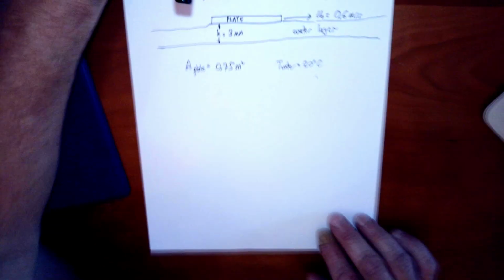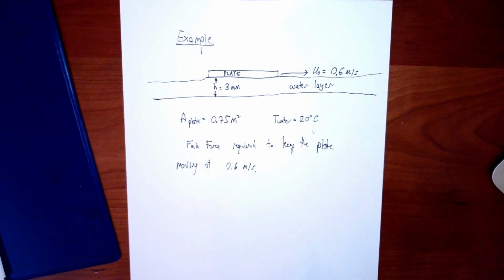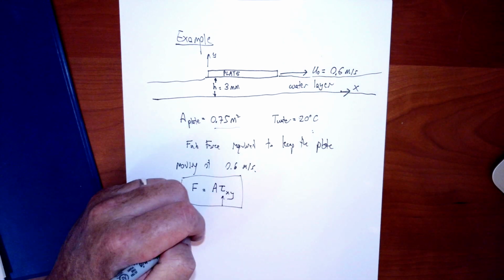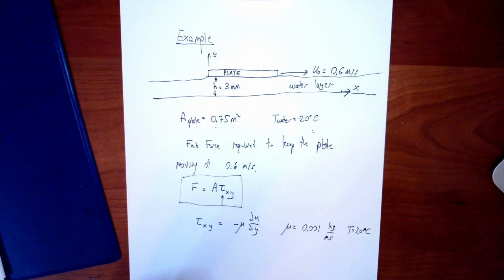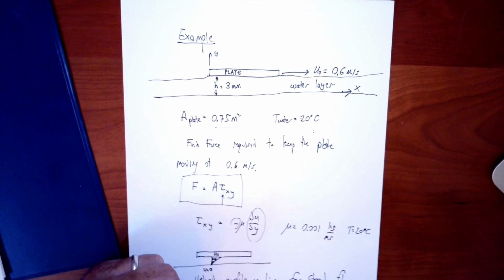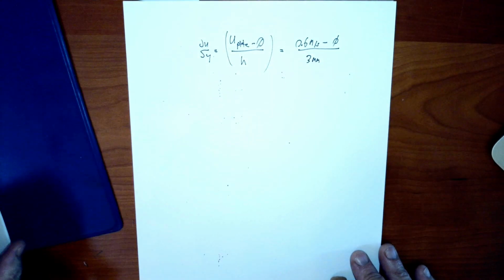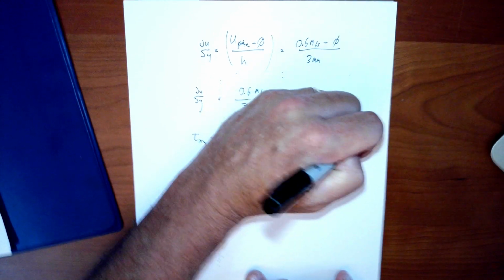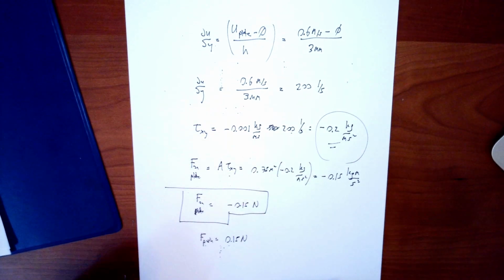Fluids 3.3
Viscous Forces Example